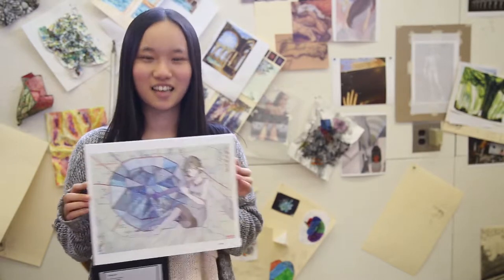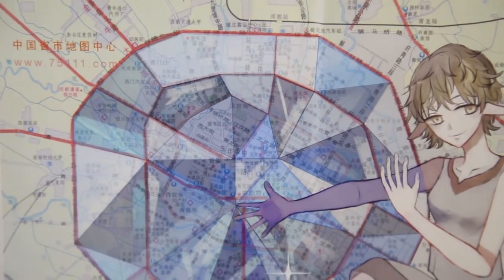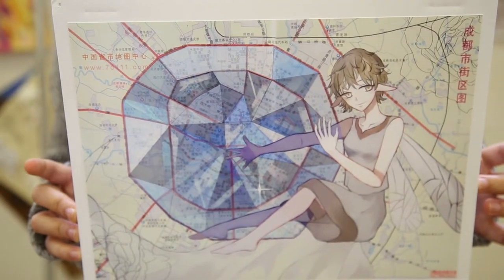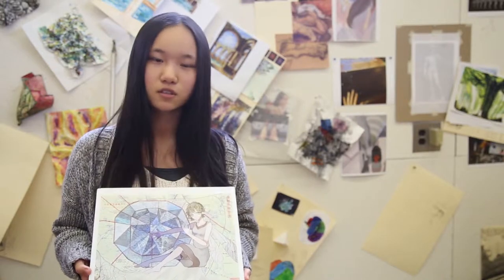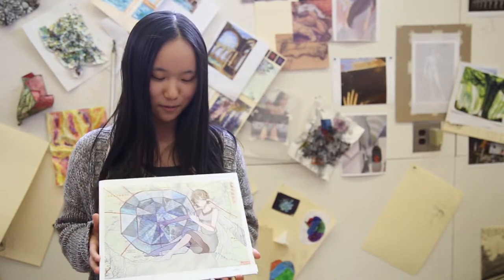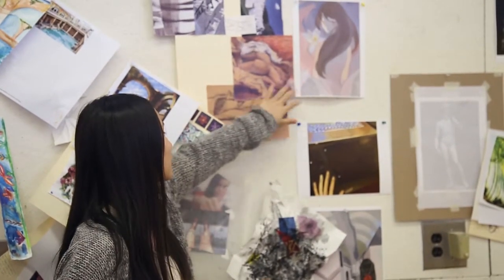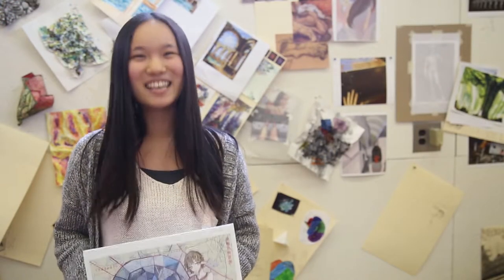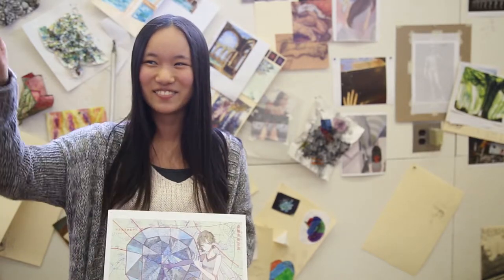Ellis Seniors reflect on their artwork.2015.Li Li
Ellis Senior art student Li Li shares her map project and what she'll miss about art at Ellis.